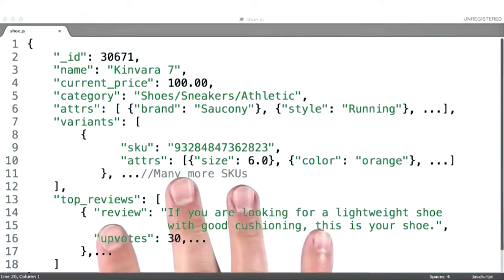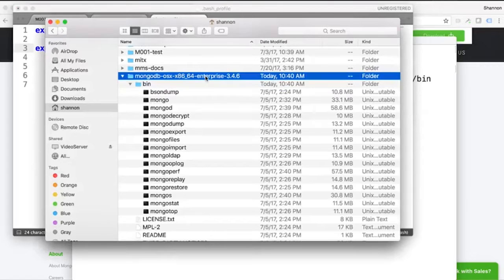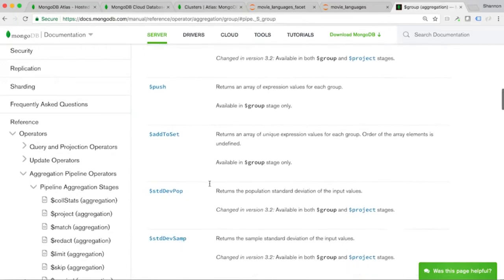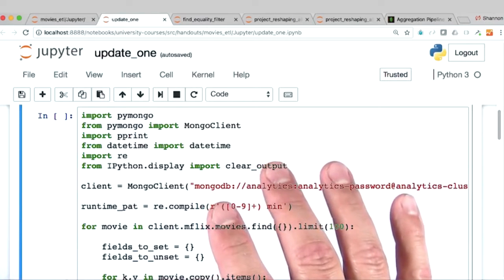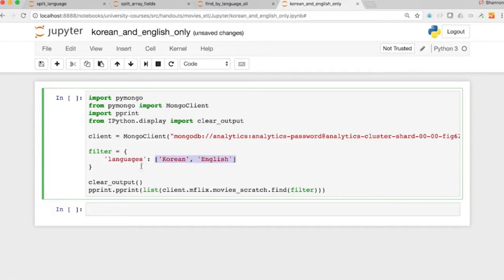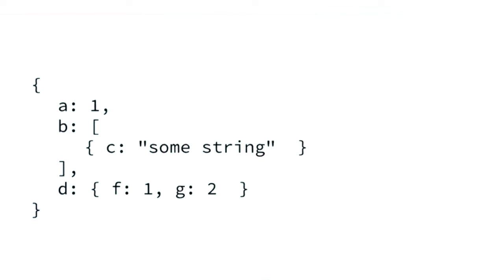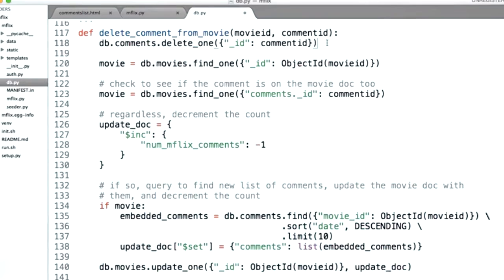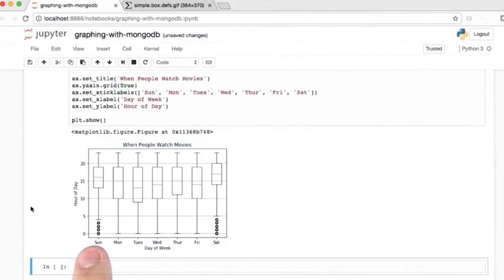Introduction To MongoDB